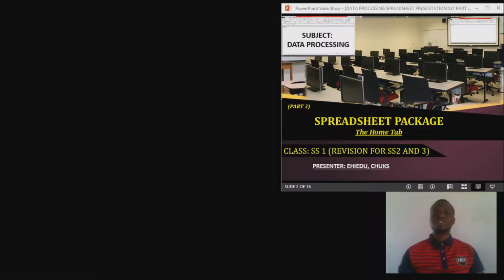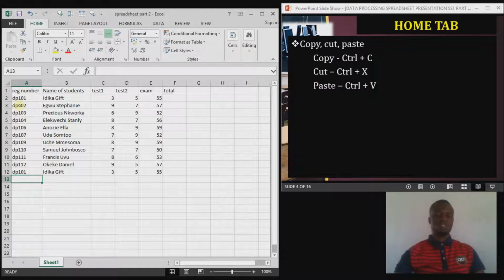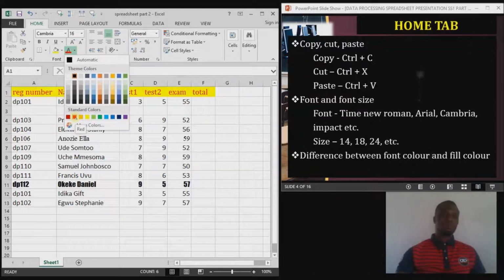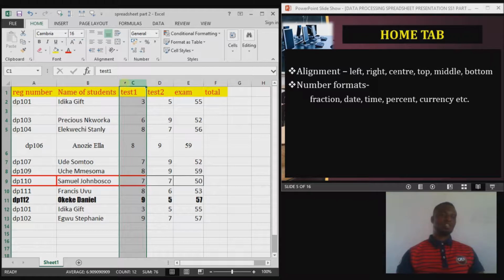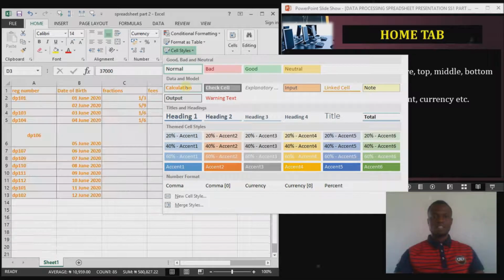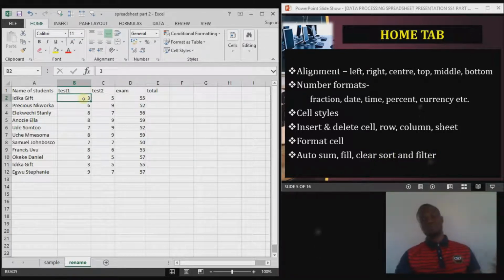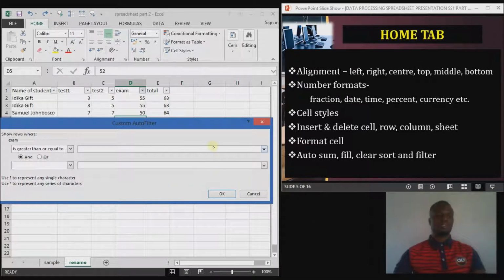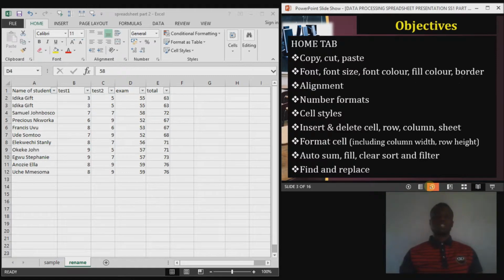SPREADSHEET PACKAGE PART 3 (The Home Tab)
This video treats part of a topic in Data Processing/Computer for Senior Secondary School Students called Spreadsheet Package. Part 3 is all about THE HOME TAB OF MS EXCEL.